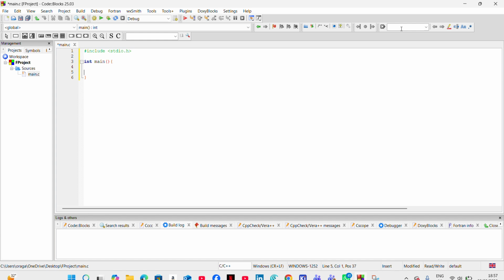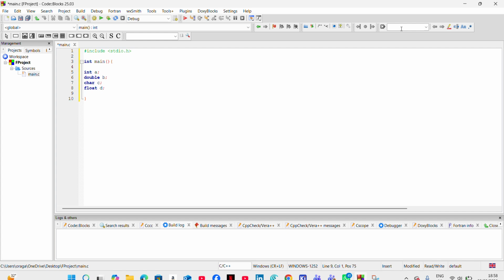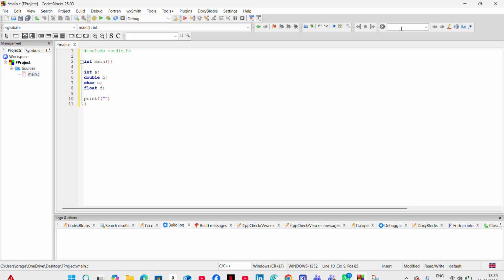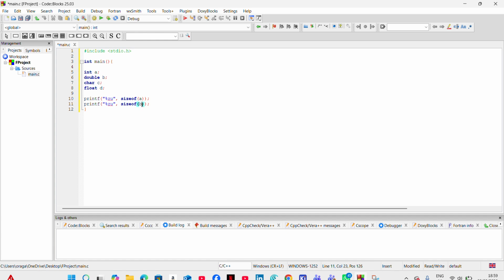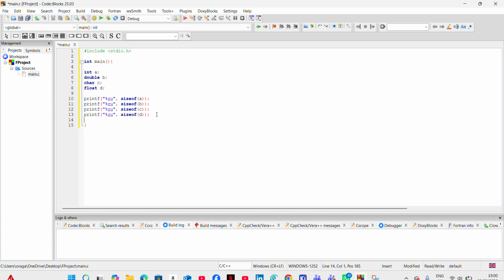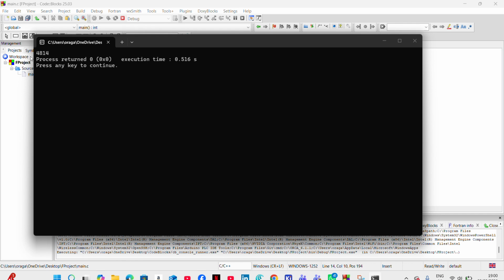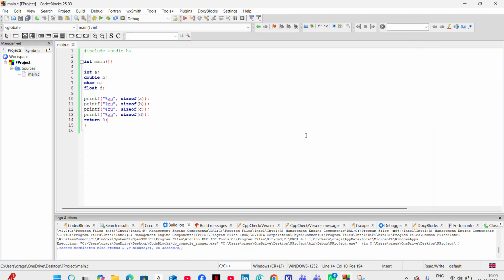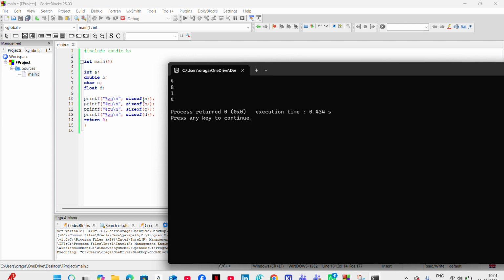Checking the memory allocated for datatypes - C programming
This video expalins how to check the memory space allocated for integers, characters, float and double data types in C language.